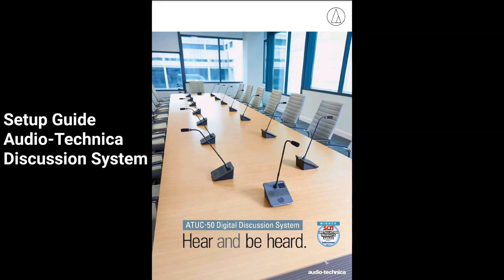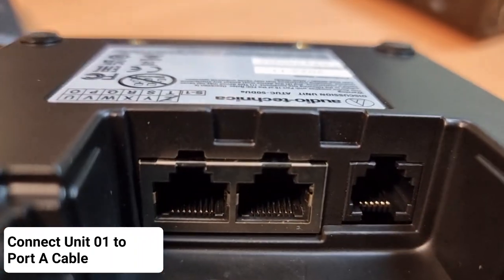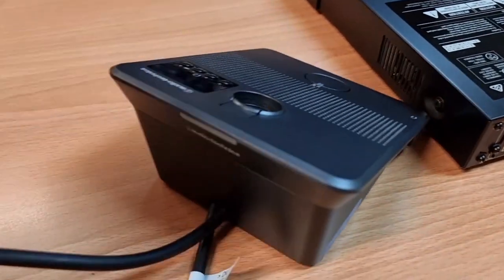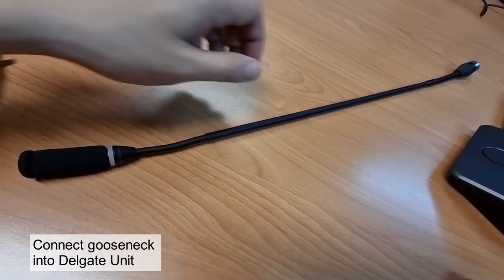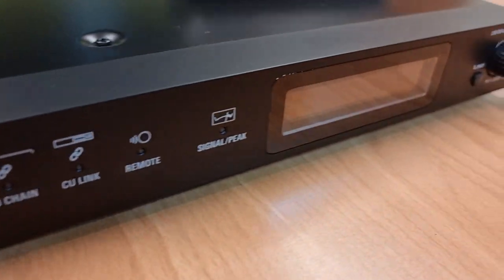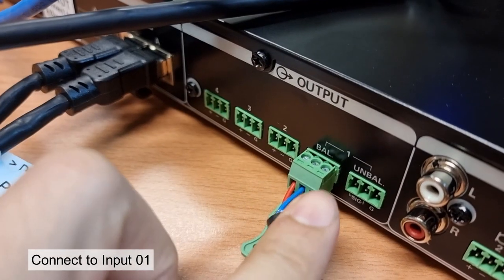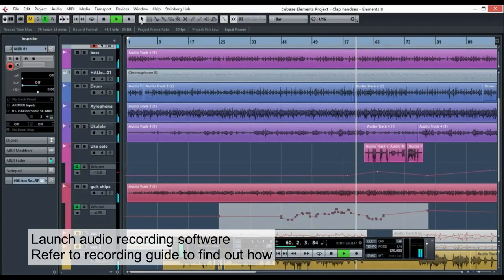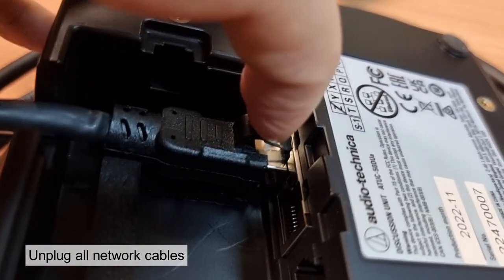ATUC System | Setup Guide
Featuring easy-to-use, plug-and-play functionality, and the choice of a wired or wireless system (or combination of the two), the ATUC Digital Discussion Systems offer reliable, clear and intelligible communication to significantly increase meeting efficiency and effectiveness.

The systems provide 24-bit/48kHz uncompressed digital audio for natural-sounding voice reproduction, along with a 12-band feedback suppressor that enables higher volume levels.